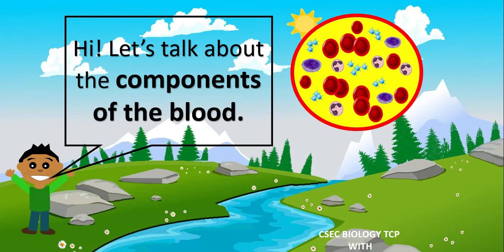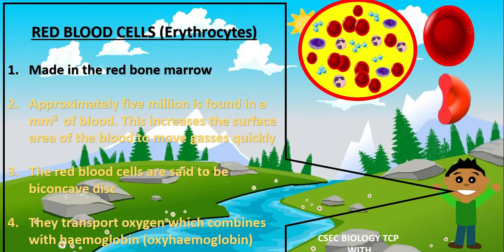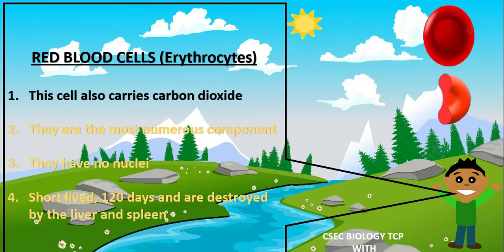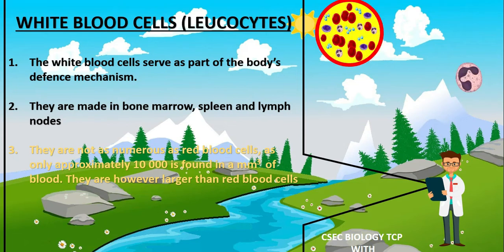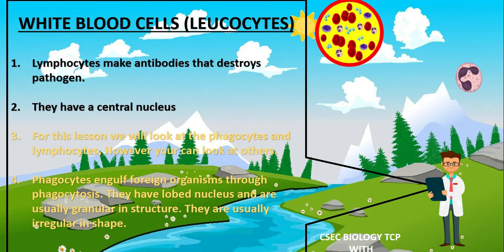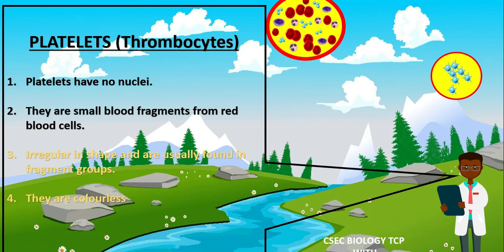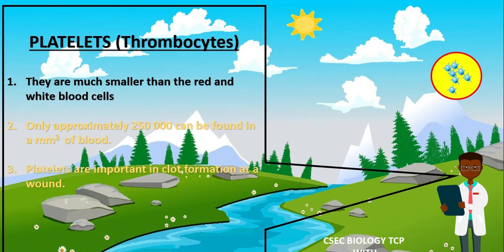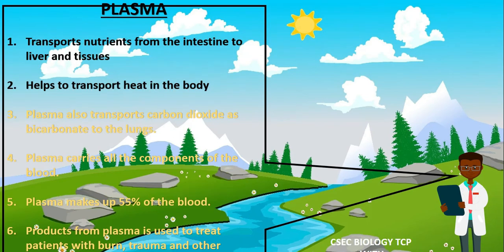COMPONENTS OF THE BLOOD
Circulatory system  WHAT ARE THE COMPONENTS OF THE BLOOD. THIS VIDEO WILL HELP YOU TO UNDERSTAND WHAT THE COMPONENTS OF THE BLOOD ARE.

You will find many of our products there we are uploading by you can still enroll in the programs you see advertise. Hoping to see you over there, Thanks.